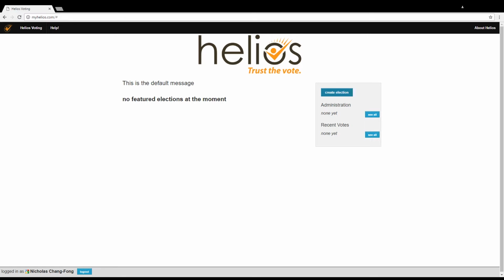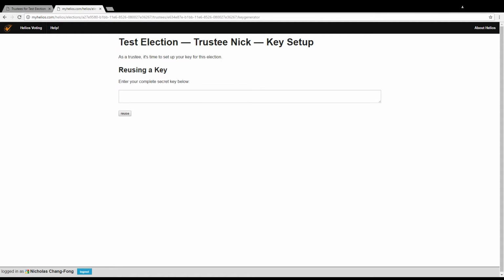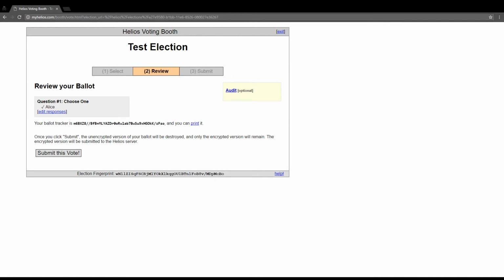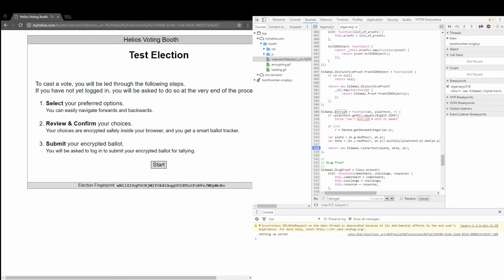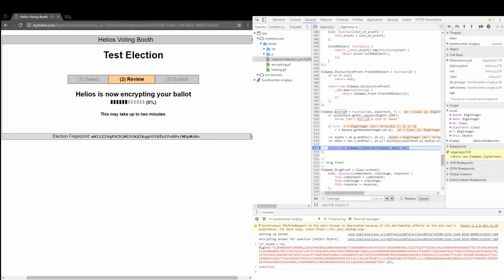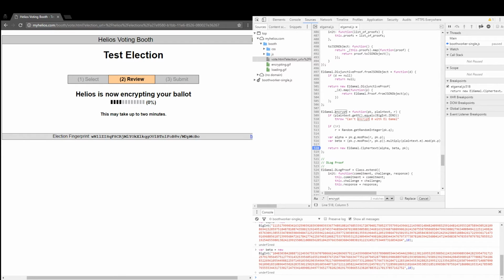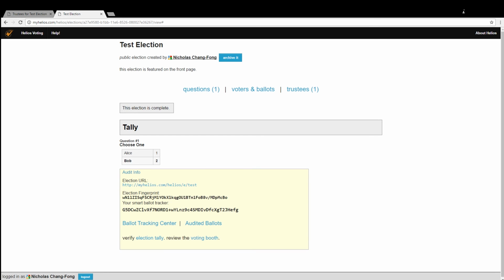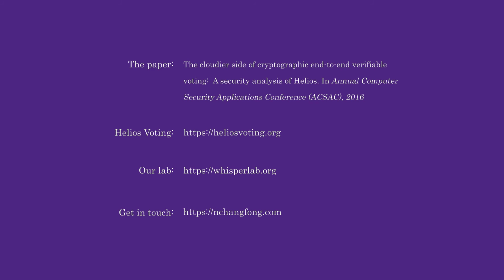Attack Demonstration Against Helios Voting - An Open-Audit Internet Voting System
This video features the demonstration of an attack against cryptographically verifiable internet voting platform, Helios. The vulnerability has since been patched along with others.